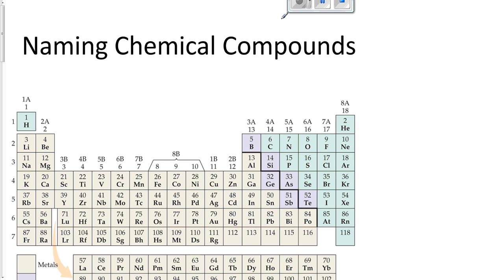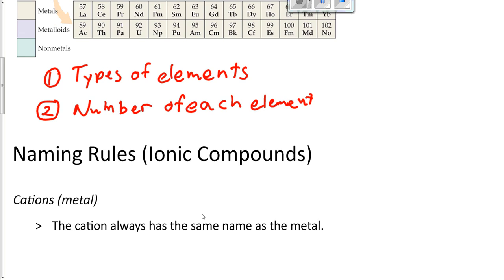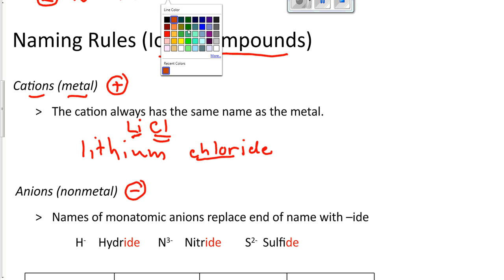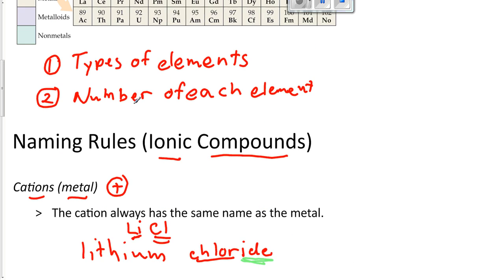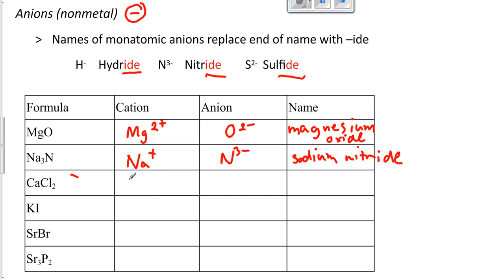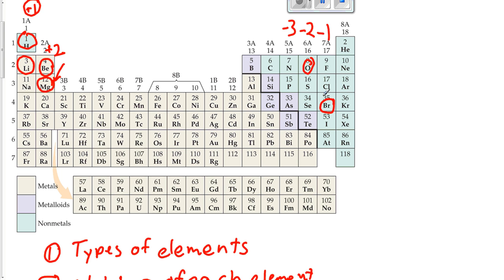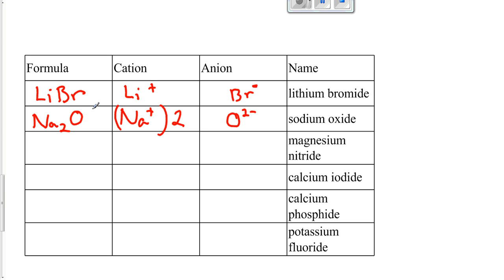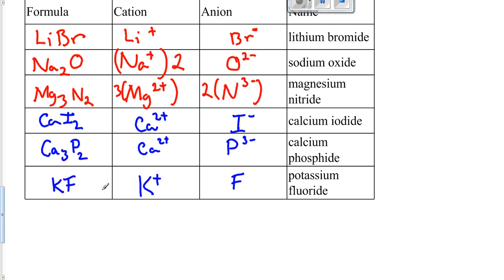namingbinaryioniccompounds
Lesson 1 for naming chemical compounds